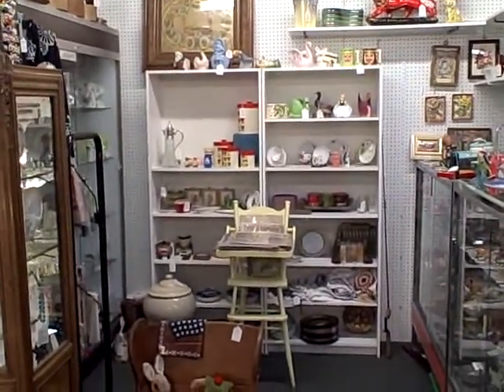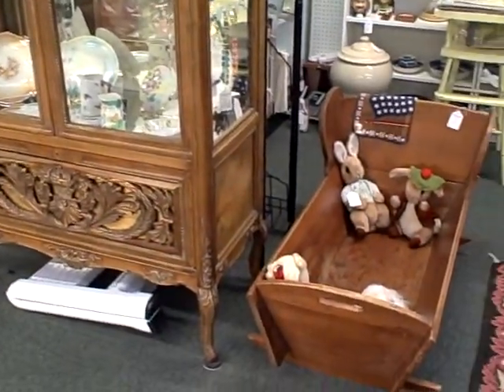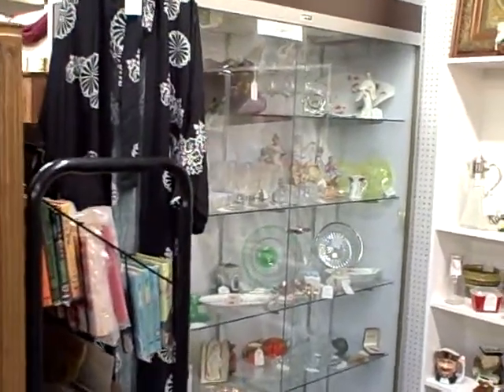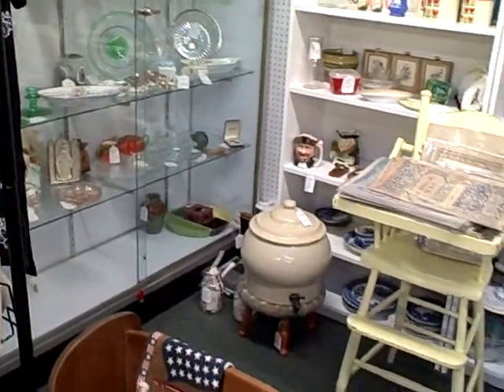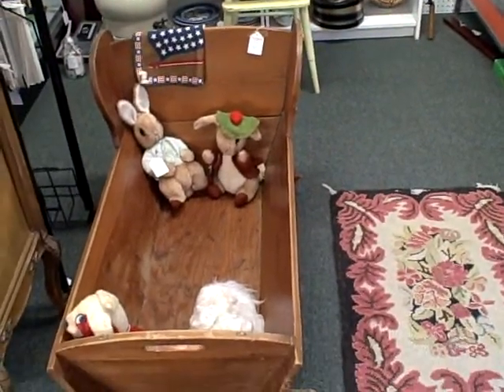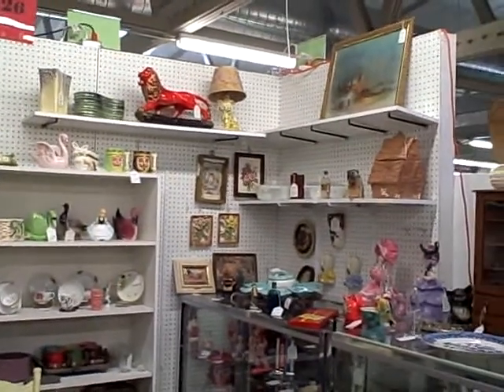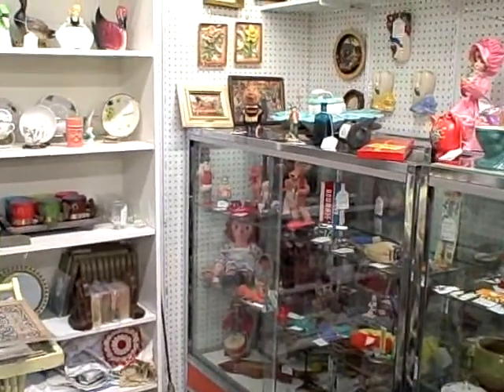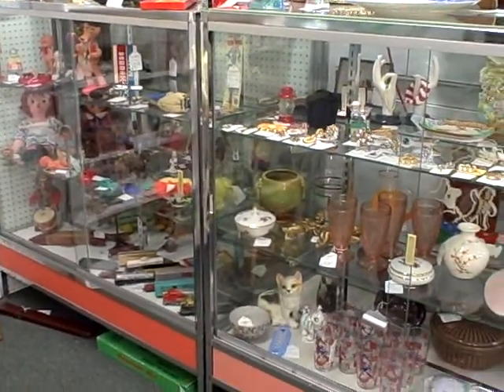B26 Roscoe Antique Mall - Booth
Booth